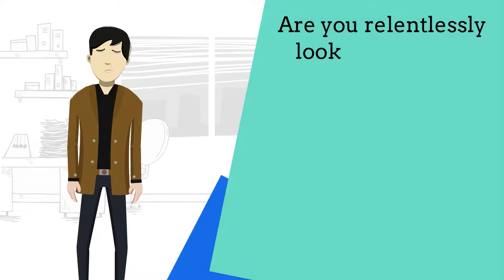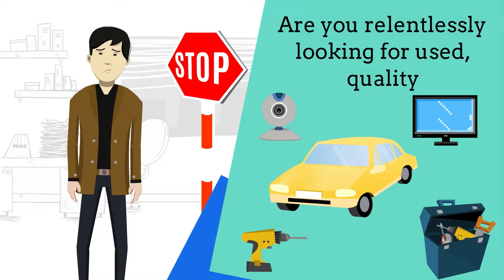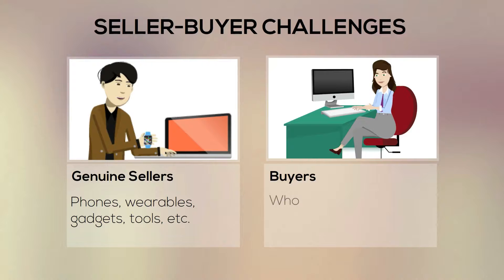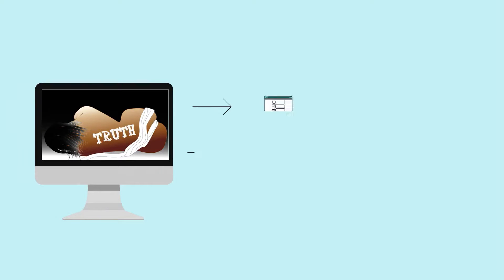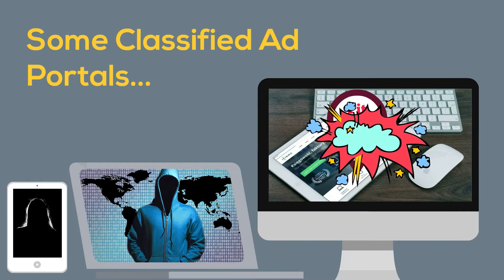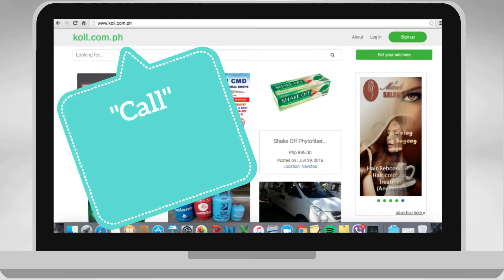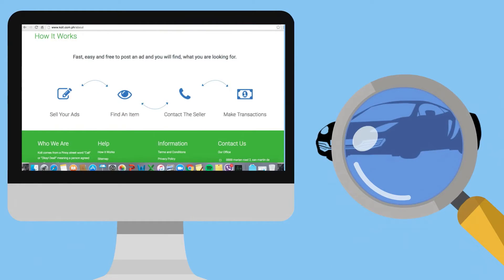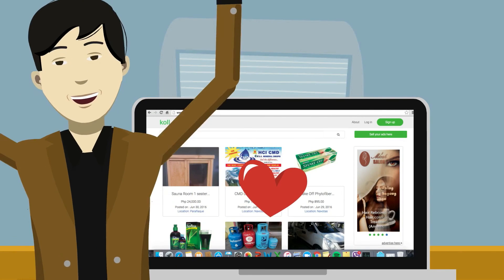New Buy & Sell Website in the Philippines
By: KOLL.COM.PH

Company: Applife Technology Corporation